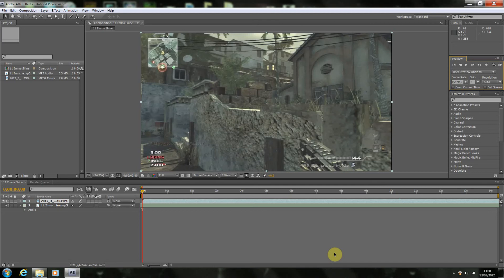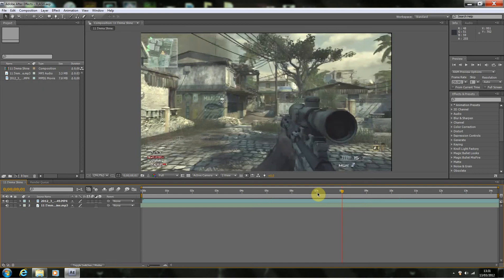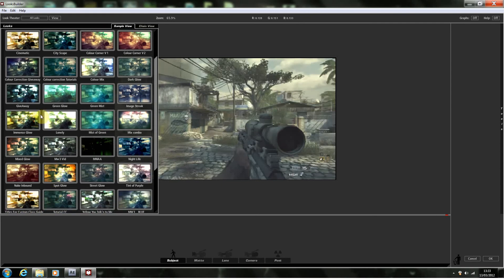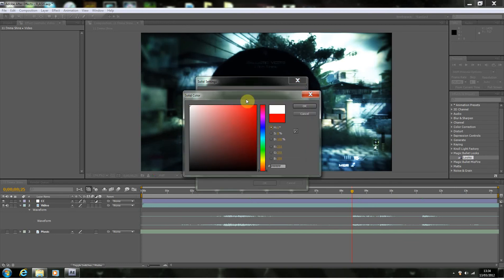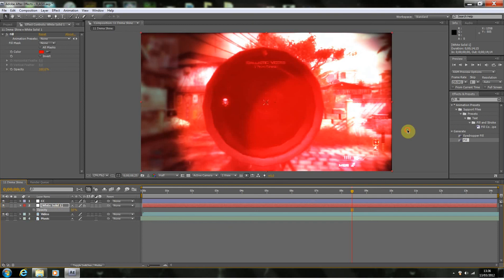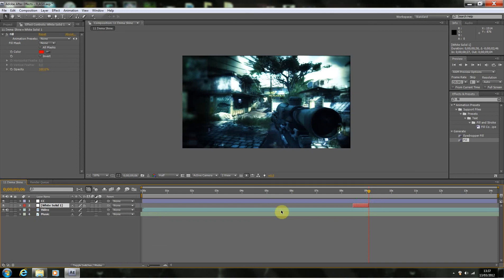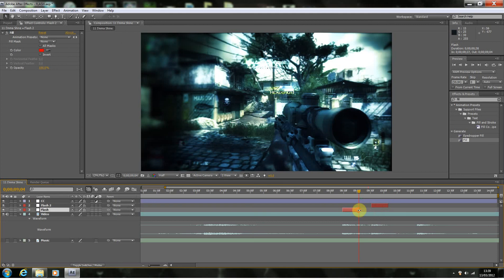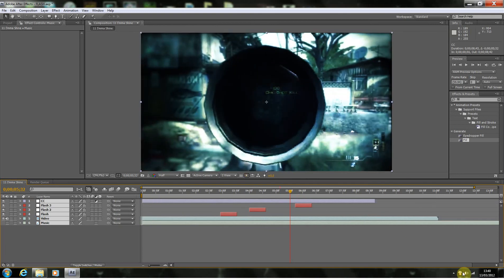Adobe After Effects - Colour Flash Tutorial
Hello all Monk7Mad here with another tutorial, today I am showing you how to make your screen flash when you shoot (Sync) Using the most basic and simple method, also has a really nice finish to it. I do use a colour correction, however the one I used is actually one you can download for free, a little gift from me to you.

Download from the video here:

I also show off the new Custom Class Guide Site I am making, let me know your thoughts and opinions on it.